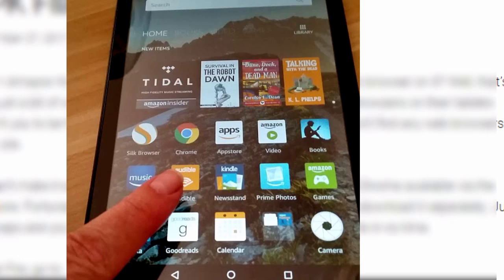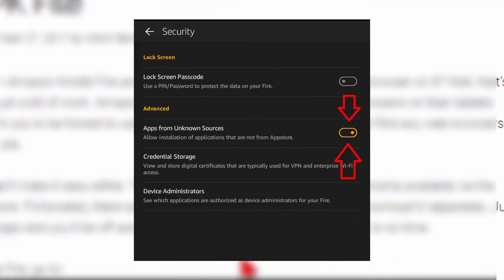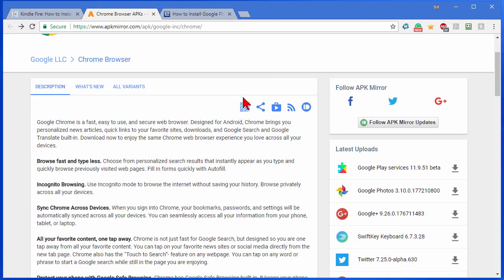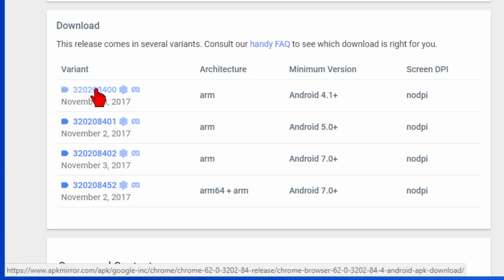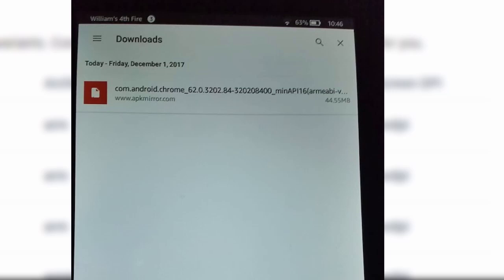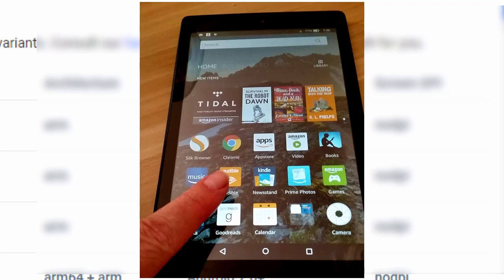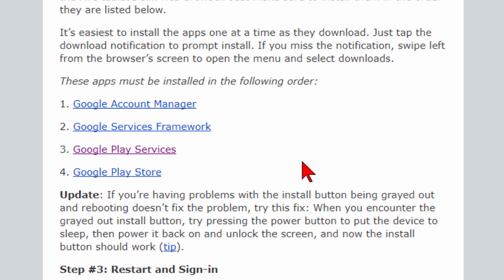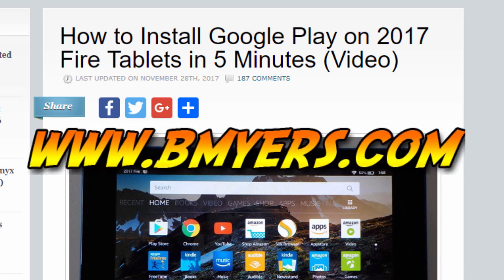Install Chrome Browser on Amazon Kindle Fire or Fire HD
The quick and easy way to add the Chrome Browser to your Kindle Fire or Fire HD.  No need to root.  Simple one click to install.